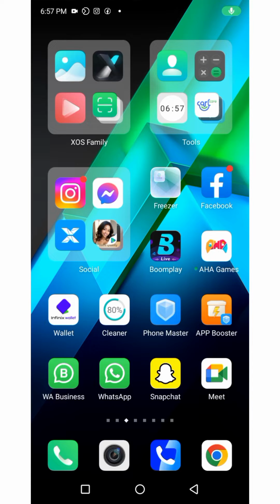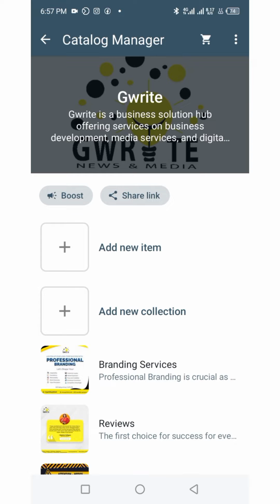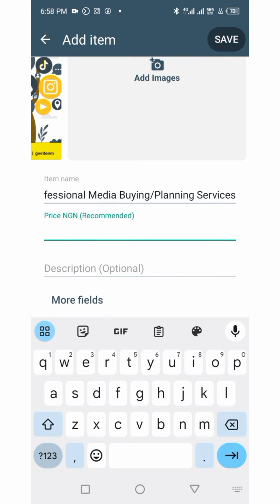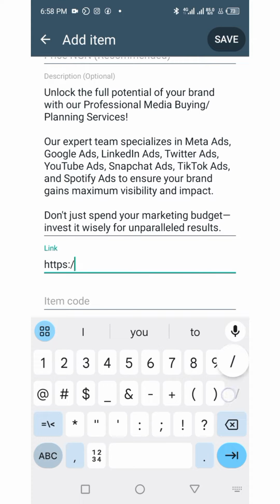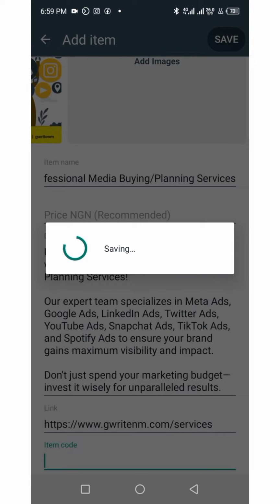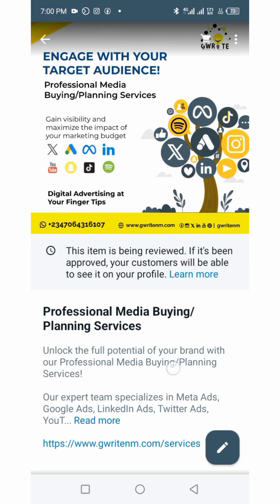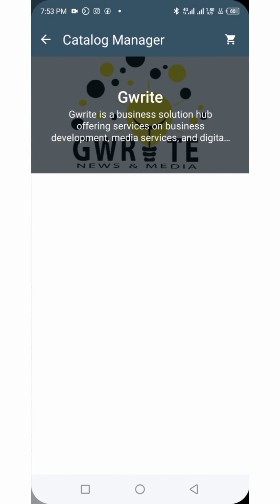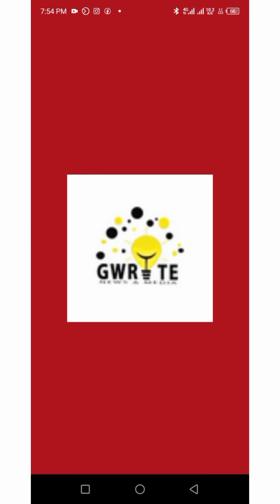How to add catalog in WhatsApp business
Unlock the Power of WhatsApp Catalog | A Step-by-Step Guide

Ready to elevate your business on WhatsApp?

In this comprehensive tutorial, we'll guide you through harnessing the potential of WhatsApp Catalog to showcase your products or services seamlessly.

📌 What You'll Learn:
Setting Up Your Catalog: Step-by-step instructions to create and configure your WhatsApp Catalog for maximum impact.

Adding Products or Services: Learn how to effortlessly add and organize your offerings within the Catalog, making your business easily accessible to customers.

Customizing Descriptions and Details: Dive into the art of crafting compelling product descriptions and fine-tuning details to engage your audience effectively.

Showcasing Multimedia: Elevate your Catalog with rich multimedia content. Discover how to incorporate images and videos that captivate your customers.

Navigating Insights: Uncover the metrics that matter. Explore the insights and analytics provided by WhatsApp Catalog to refine your marketing strategy.

Why WhatsApp Catalog?
WhatsApp Catalog is a game-changer for businesses, providing a visually appealing and user-friendly platform to showcase your products. It's an opportunity to connect with your audience directly, turning conversations into conversions.

Unlock the potential of your Business and master How to add catalog in whatsapp business and take your company to new heights. Join us on this journey to enhance your online presence and make your products or services easily discoverable.